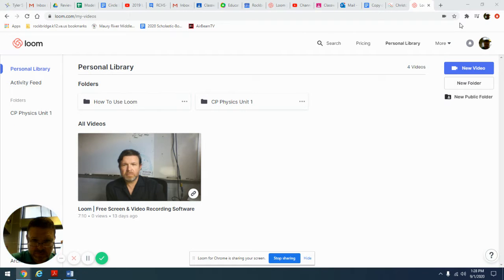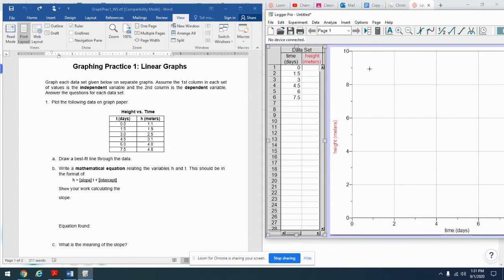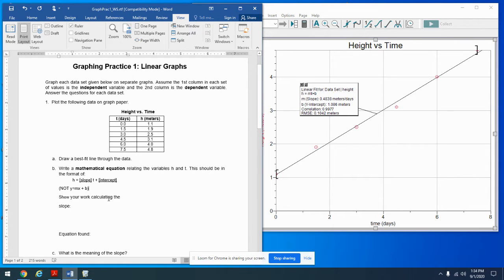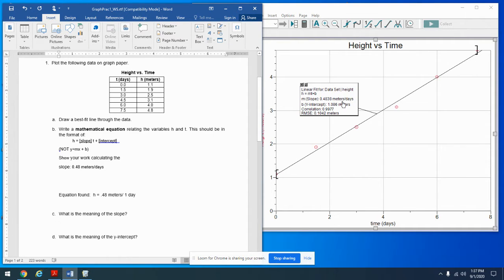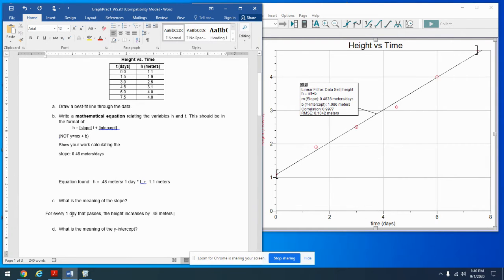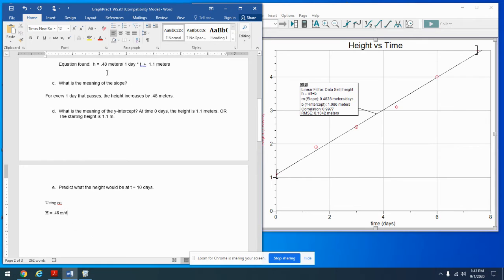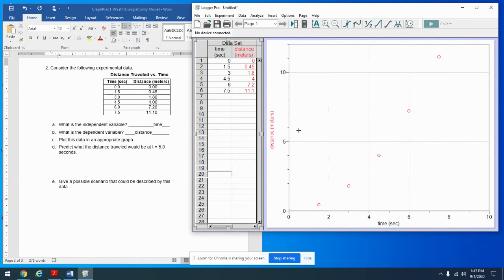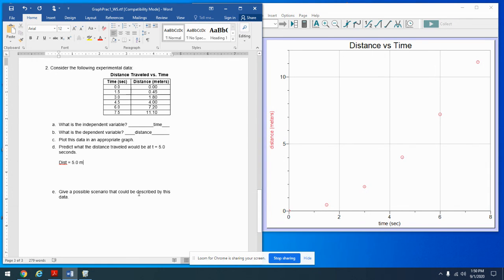Graphing Practice 1 Solutions